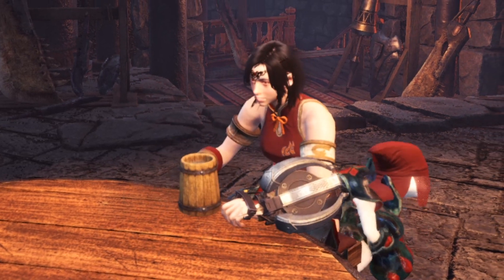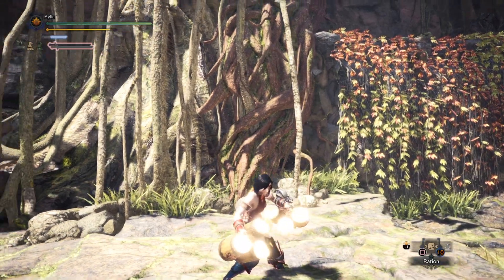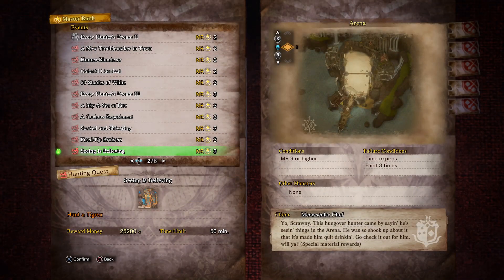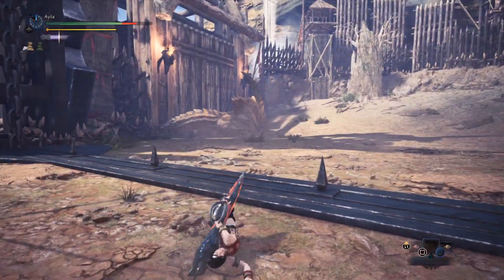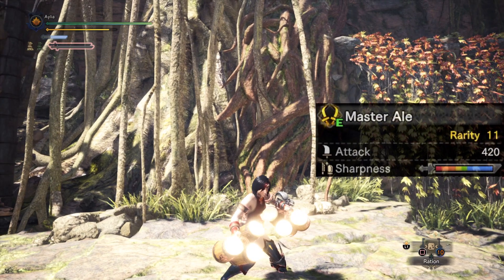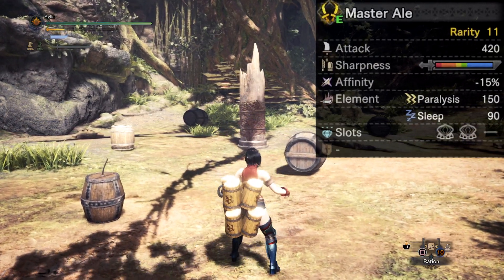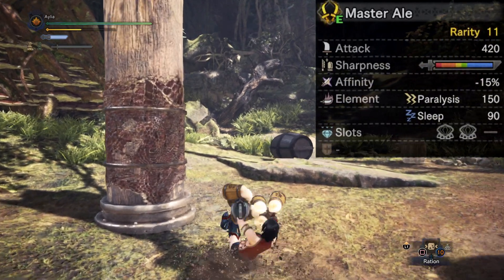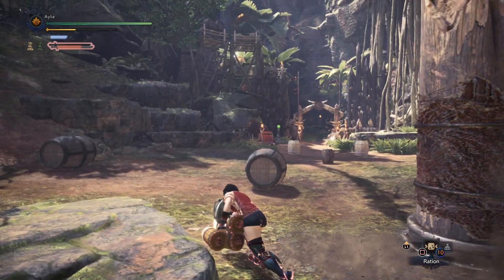New Double Status Ale Dual Blades + New Giant Tigrex - Spice Fest - Monster Hunter World Iceborne!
The Sizzling Spice festival brings us crazy monsters and weapons! Enjoy!

Monster Hunter World Iceborne is out and it is incredible! Monster Hunter World Iceborne Sizzling Spice Fest is here as we look at the new Iceborne weapons and new Iceborne armor with Iceborne best dual blades Iceborne best build Iceborne best dual blade build with Iceborne new monster Iceborne Tigrex oh yes it's Iceborne Ale Dual Blades!